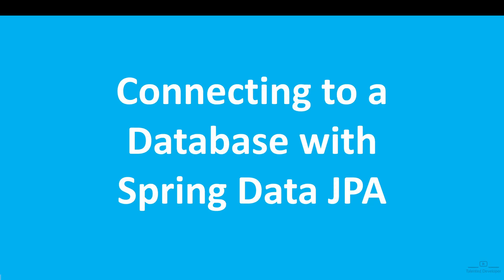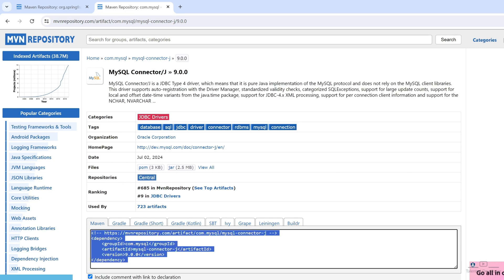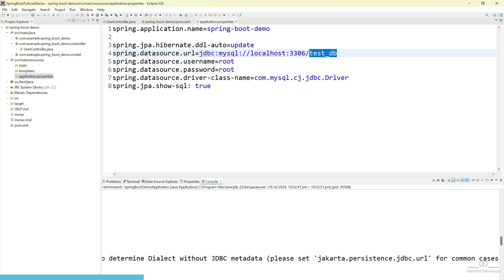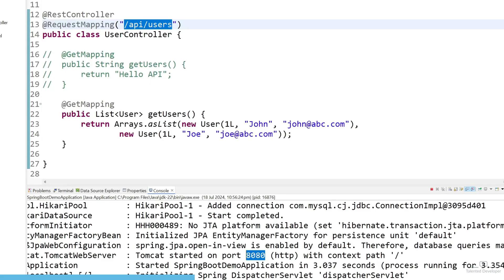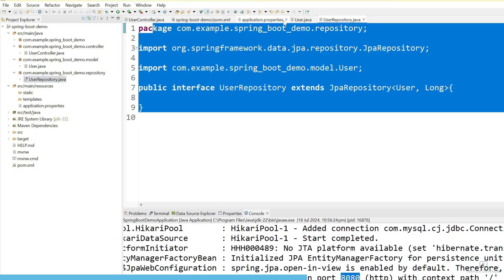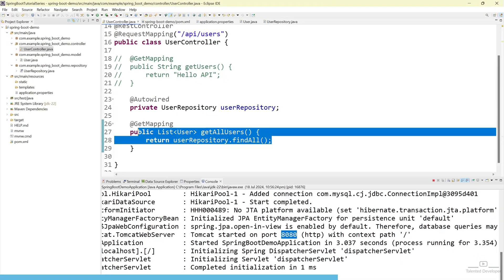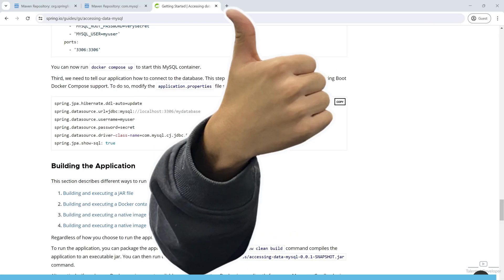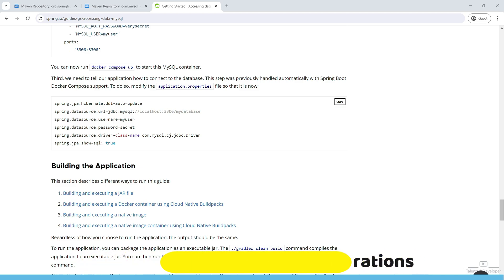Connecting to MySQL Database with Spring Data JPA | Chapter-3 | Java Spring Boot Advance Tutorial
Welcome to our comprehensive tutorial on Connecting to MySQL Database with Spring Data JPA! This video is ideal for developers looking to integrate MySQL with their Spring Boot applications using Spring Data JPA. We'll walk you through the entire process with clear explanations and practical examples.

In this video, you'll learn:
📦 Adding necessary dependencies to your Spring Boot project
🔗 Configuring MySQL database connection in application.properties
📝 Creating JPA entities and repositories
🗂️ Performing CRUD operations using Spring Data JPA-Only Create and Read- Next video crud
🌐 Testing database operations with Postman

Code Examples: Follow along with hands-on code examples that demonstrate how to connect to a MySQL database and perform basic CRUD operations using Spring Data JPA.